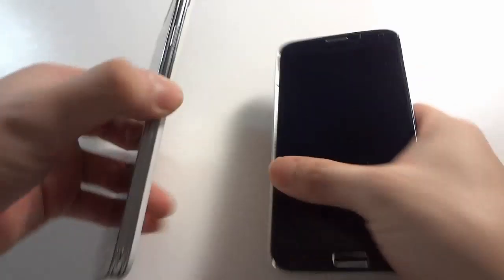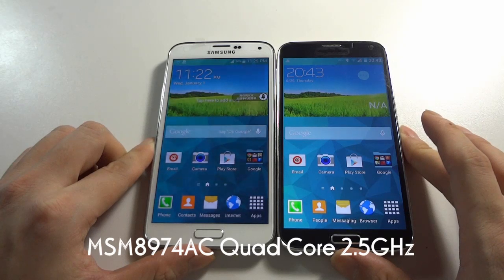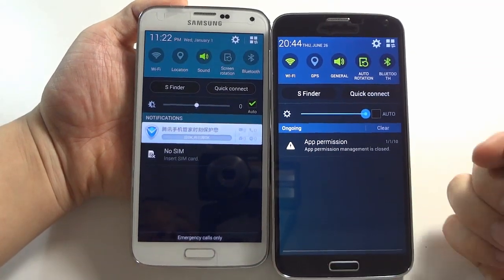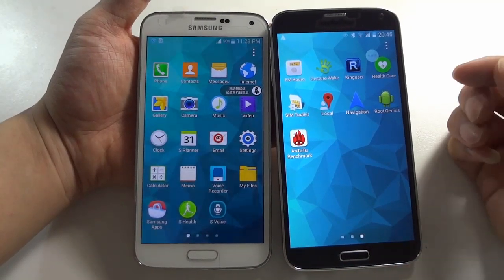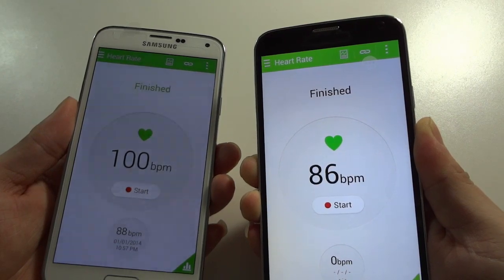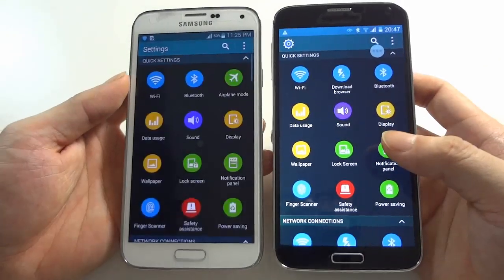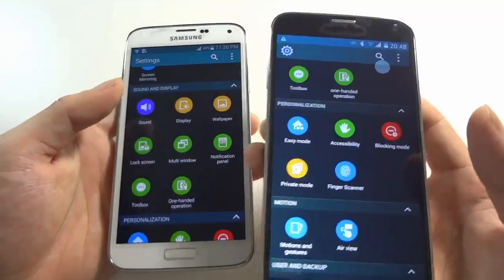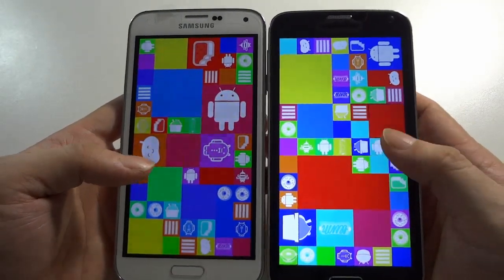Samsung Galaxy S5 G900 VS HDC Galaxy S5 Legend- System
Click link buy it or wish get more information for this video

Wish get free phone free tablets PC?